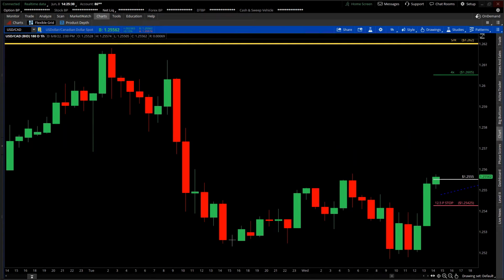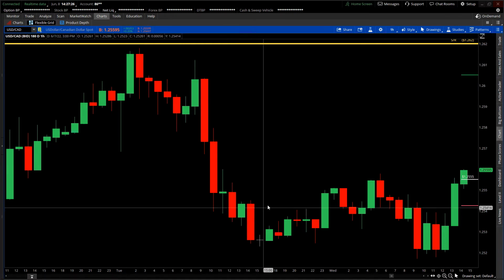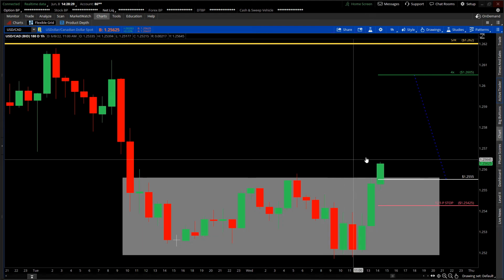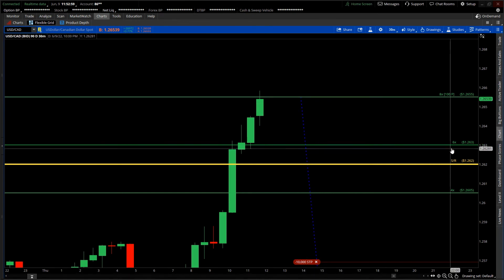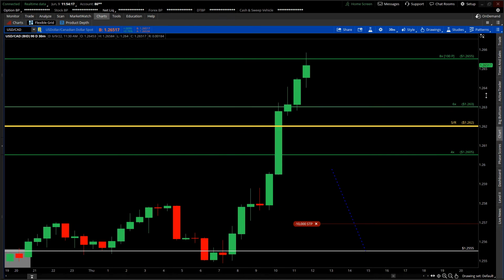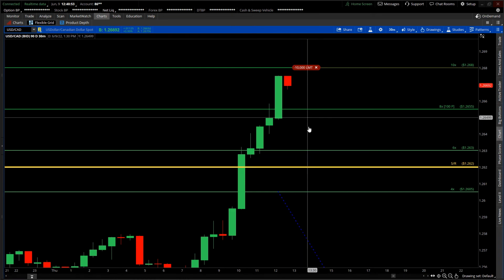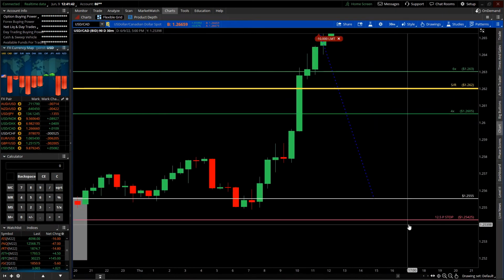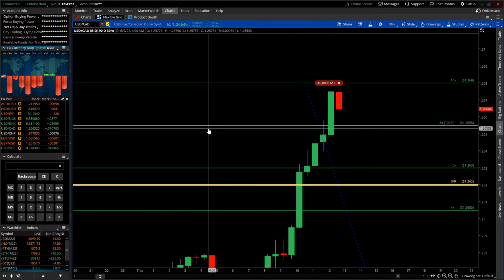FX Trade USD/CAD to 100 Pips (8x Win)